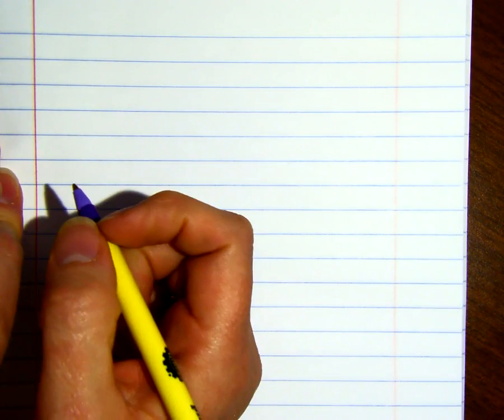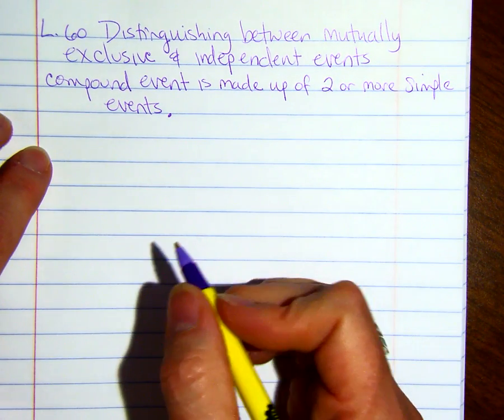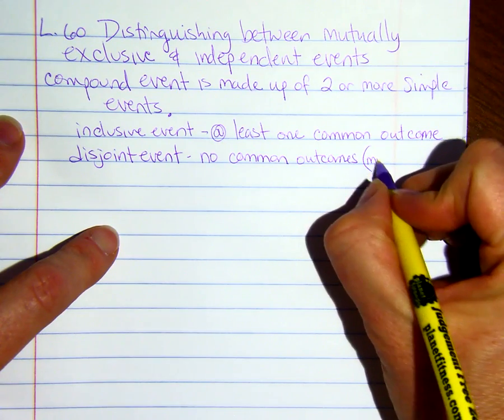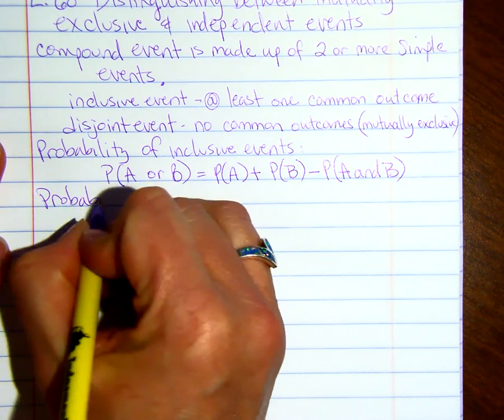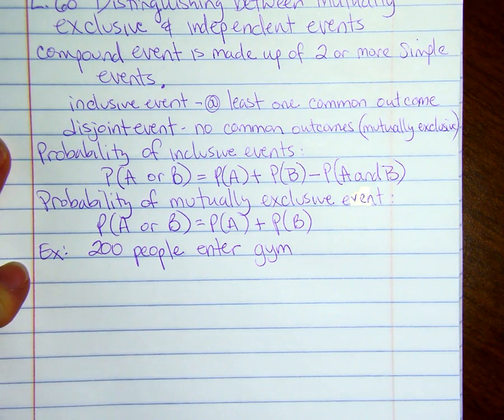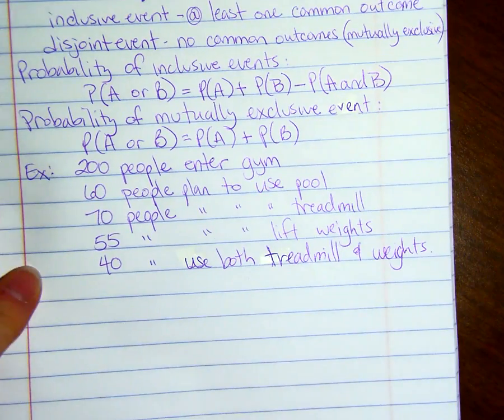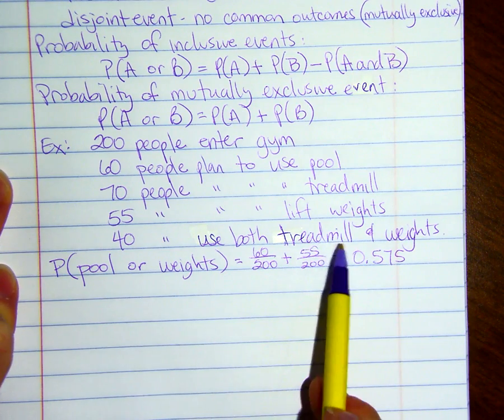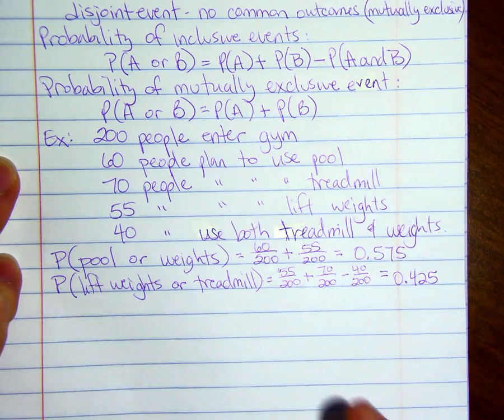Distinguishing Between Mutually Exclusive and Independent Events